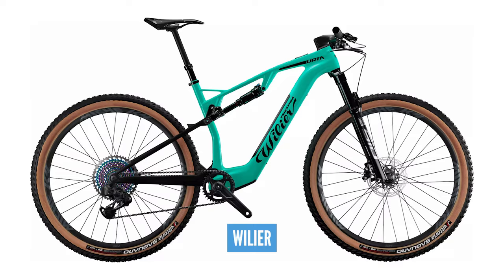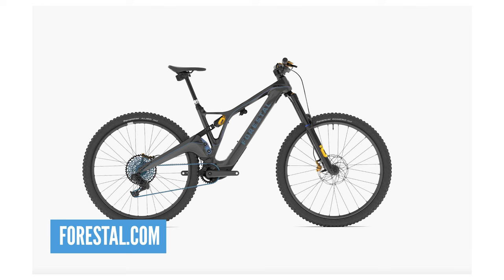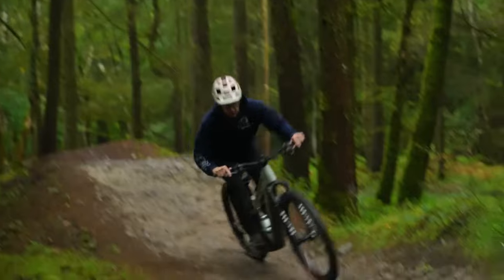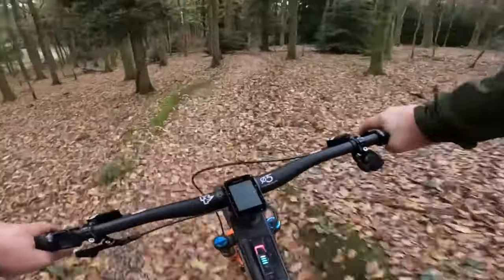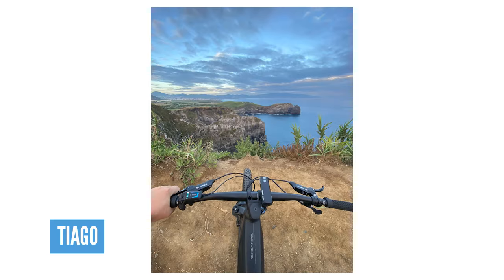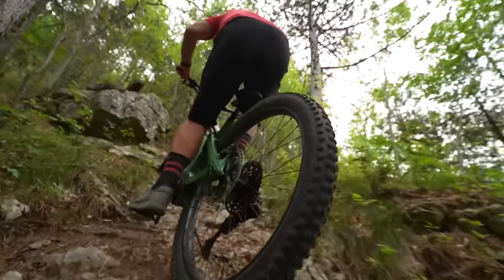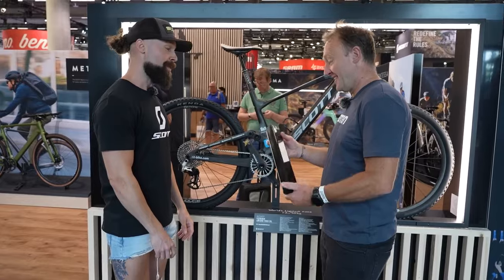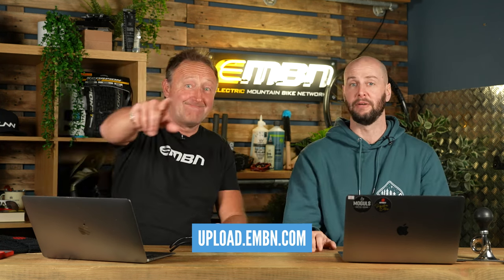Are Lightweight Cross Country eBikes Worth It? | EMBN Show 314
In this week's EMBN Show, Steve Jones is joined by Rich Payne to whether lightweight XC eBikes are worth it over their analogue counterparts. In the rest of the show, we look at Wilier's new lightweight XC eMTB, your usual favourites including what’s locked away in the Bike Vault and much more!

⏱ Timestamps ⏱
00:00 - Intro
00:57 - News | Wilier Urta Hybrid | Jason Momoa’s Levo | Industry Nine Online Store Update | New Castle Bike | Forestal Battery/Motor Update
07:01 - Topic | Are Light Weight eBikes Worth It?
12:39 - Cool Places
14:22 - Feedback
18:49 - From The Archives | Danger Holm
20:50 - Bike Vault

Do you think lightweight XC eMTBs are worth the money? What do you think of Jason Momoa's S-Works Levo? 👇

📹  Why An eBike Is The Perfect Winter Bike 👉 youtu.be/IfBqucNEyC0

- The know-how…
- The skills…
- The tech…
- The inspiration…